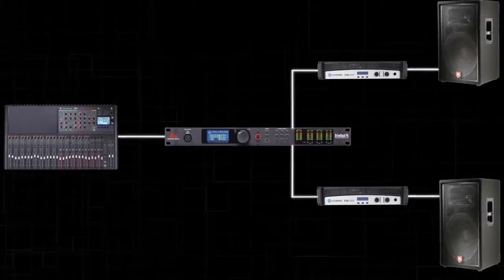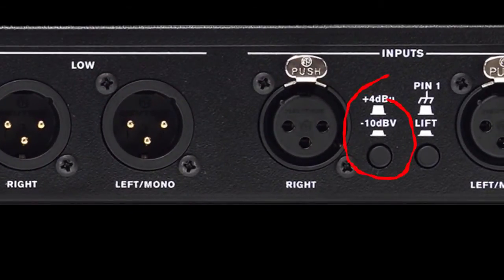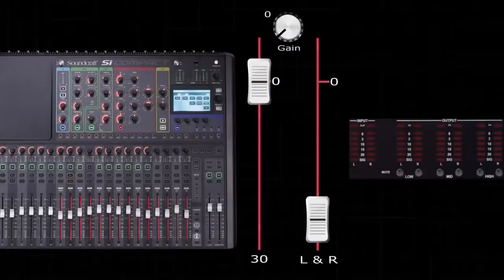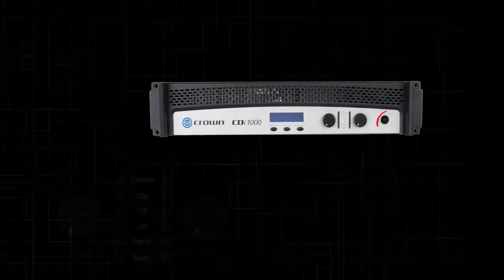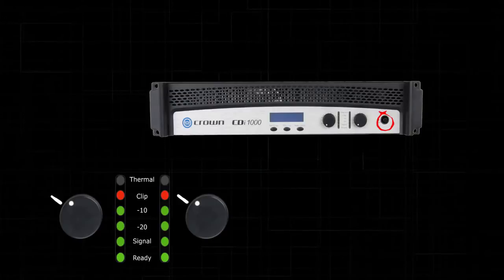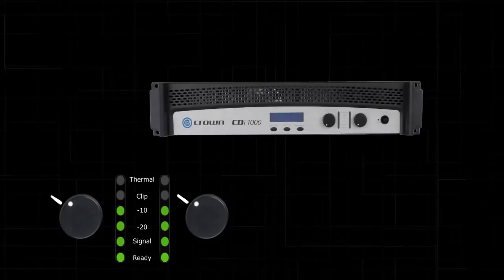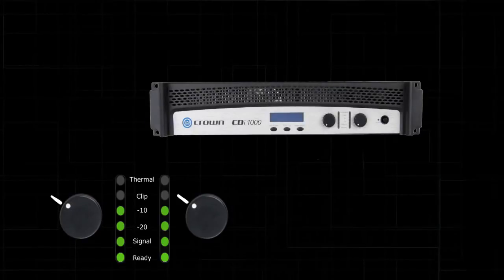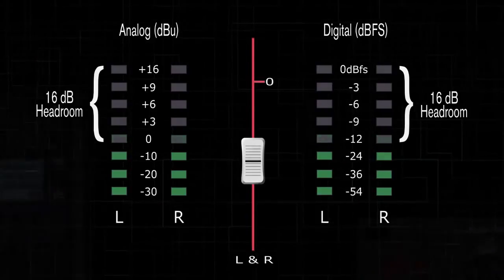DBX DriveRack PA2 - Tối ưu hóa gain đầu vào